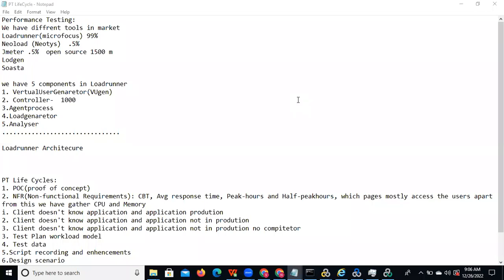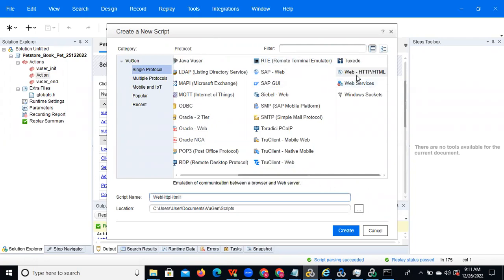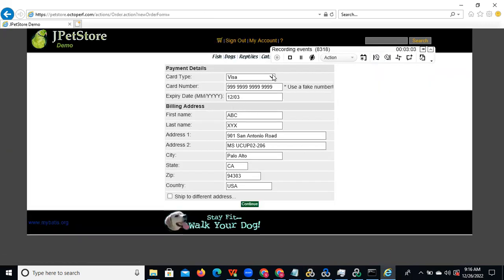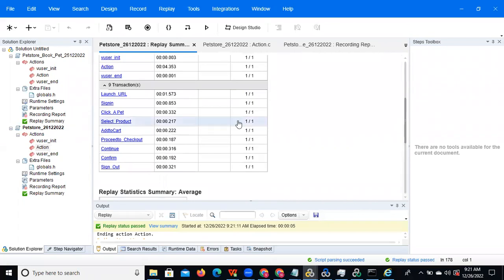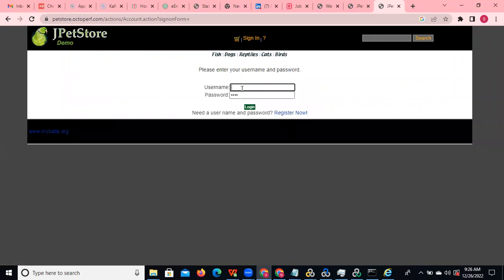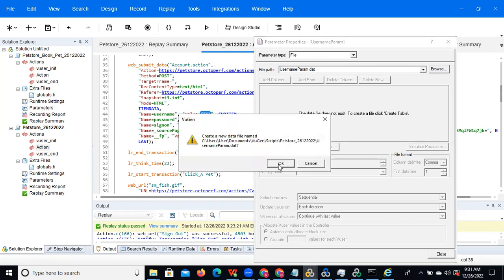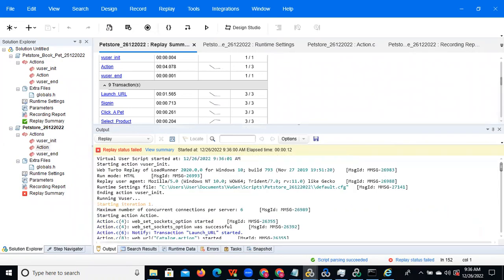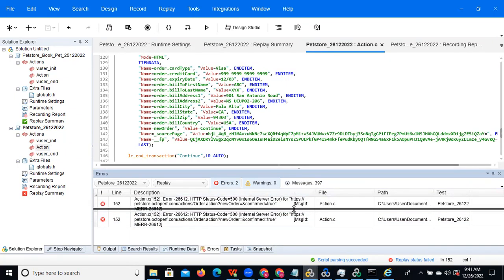Parameterization in Load runner